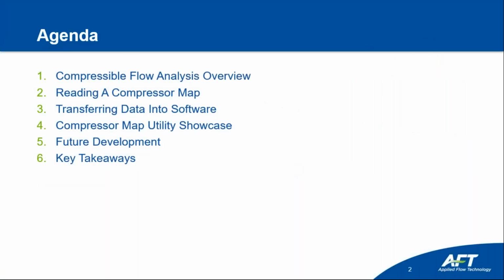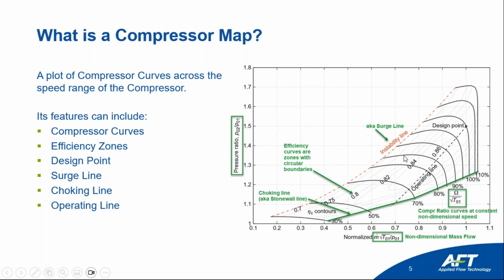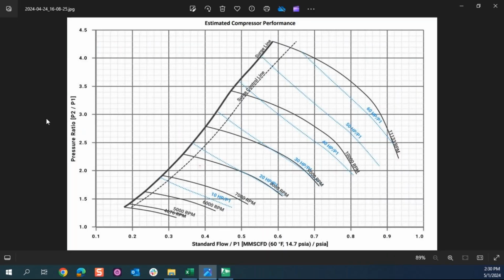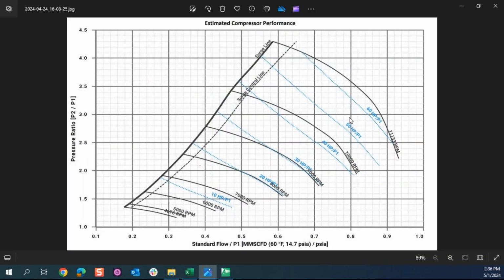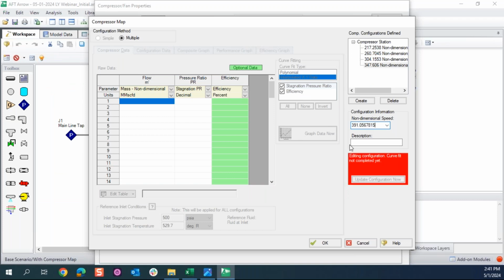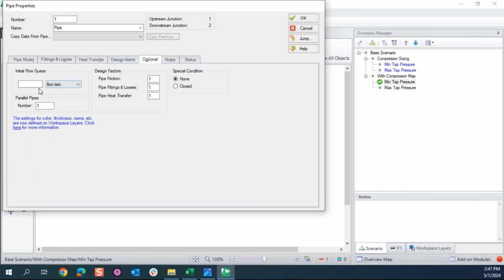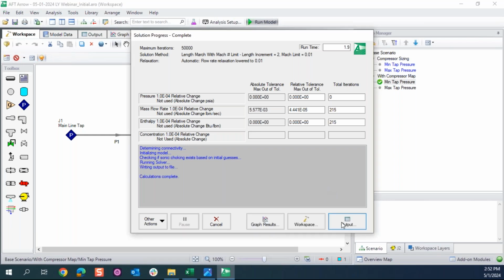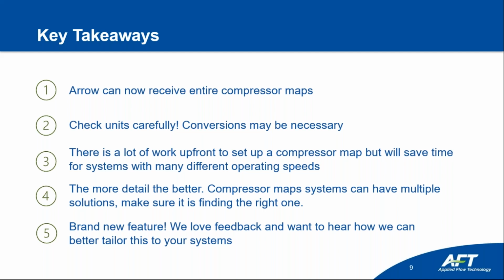Traversing Arrow with Compressor Maps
Showcasing the new compressor map feature in Arrow 10. In this webinar we will discuss all the assumptions and details you should take into account when adding your compressor map into AFT Arrow 10.

00:00 Intro
01:27 overview
05:30 read a map
07:38 transfer data
10:15 example
35:30 future
38:07 key points